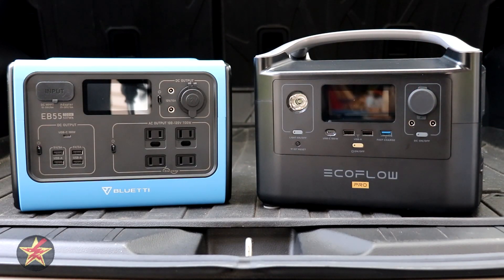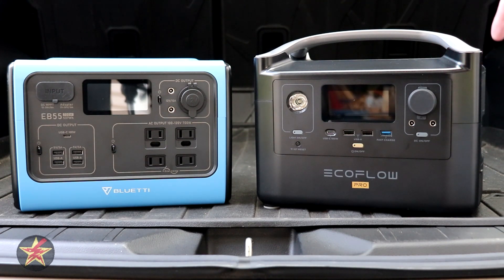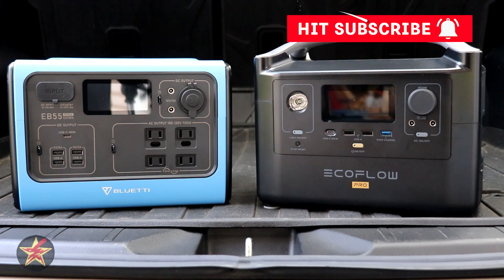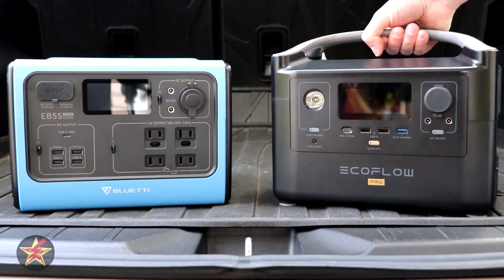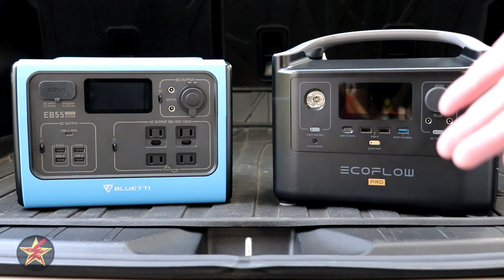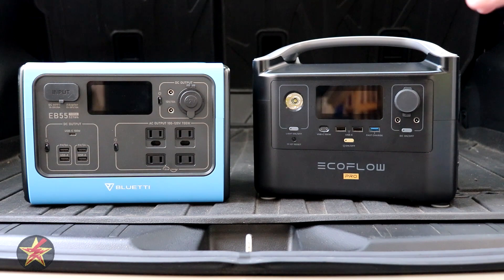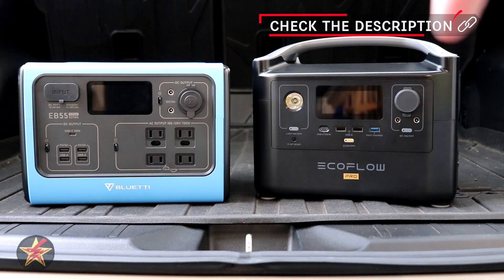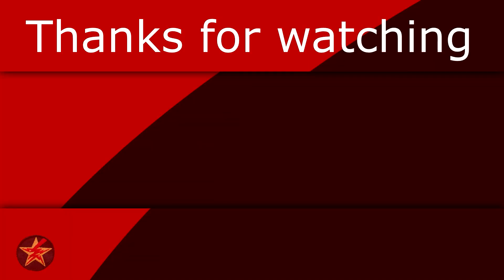Bluetti EB55 vs Ecoflow River Pro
You want a small portable solar generator.  You have heard of BlueTTI and Ecoflow before.  They both seem to have one that is the size you are looking for.  The problem is which one is the right solar generator for you.  The Bluetti EB55 or the Ecoflow River Pro?  This video will help you know.  comparing battery size and type, display, output, and more.

Intro: 0:00
Battery: 0:40
Hardware: 2:52
Fan tests: 3:56
Charging: 4:33
Display: 5:45
Unique options: 7:47
Wrap up: 10:46